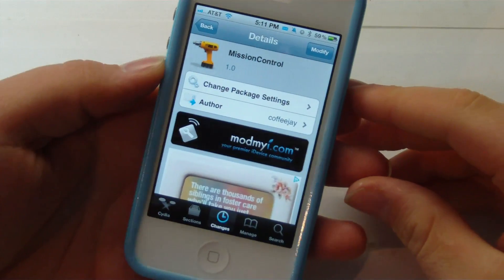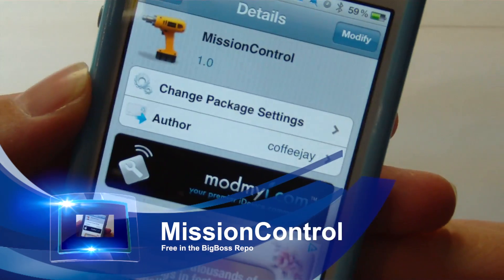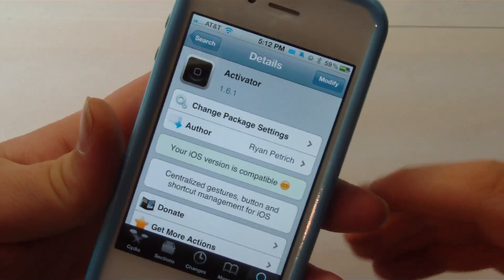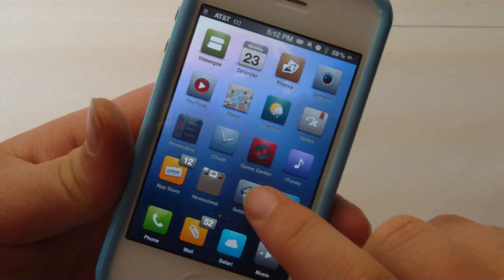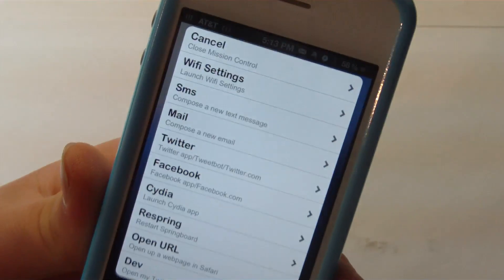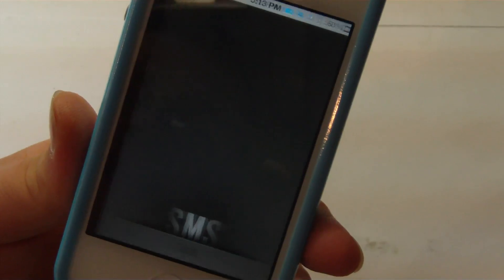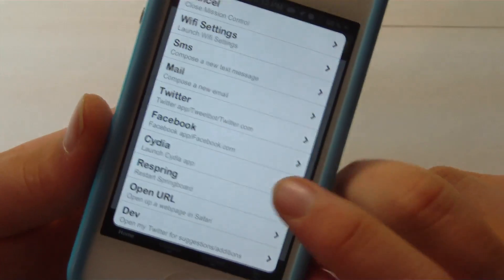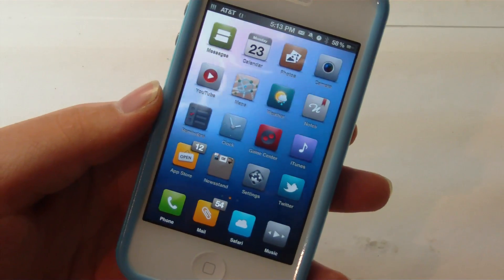iTweak.tv - MissionControl Tweak Review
MissionControl is a great new tweak that allows for easy access to iOS's main functions. MissionControl is available for free in cydia in the big boss repo by @coffeejayyy.